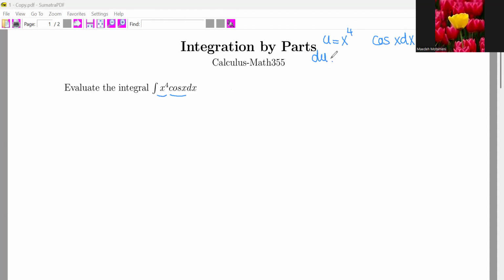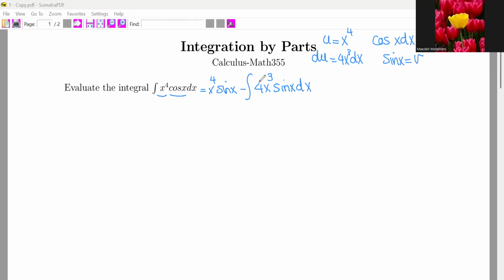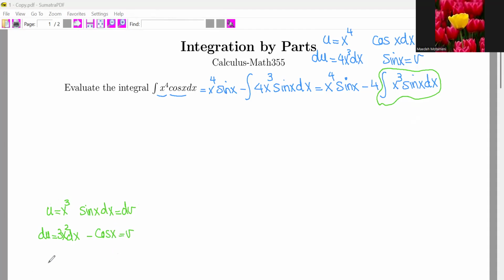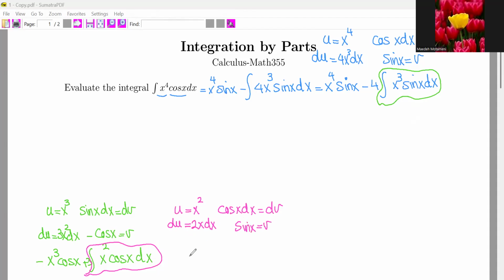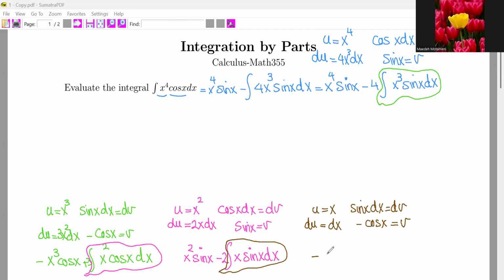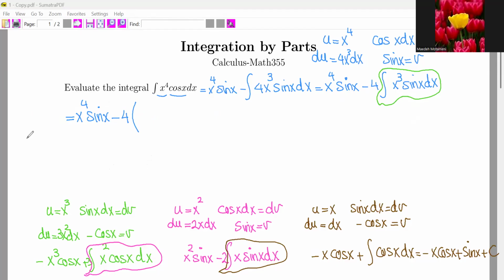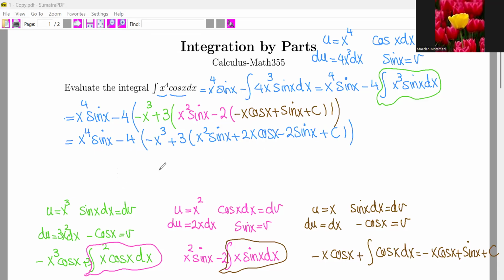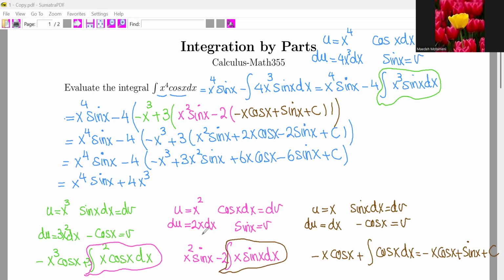Integration by Parts-x^4cosxdx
This example illustrates integration by parts.